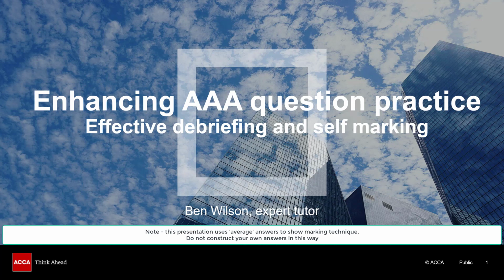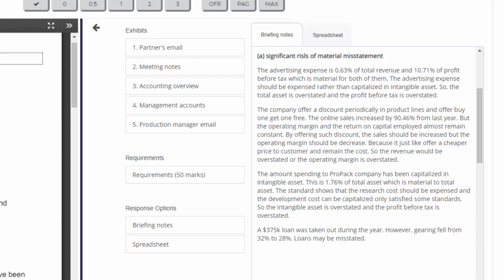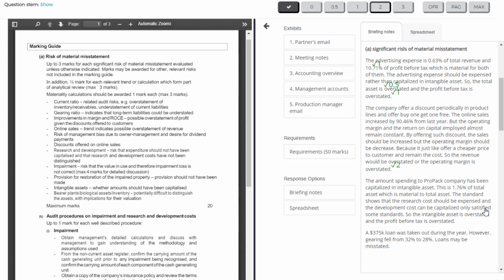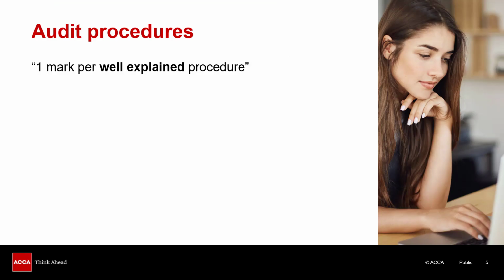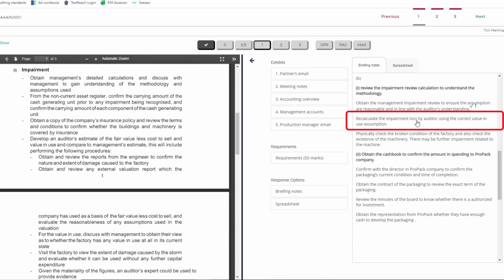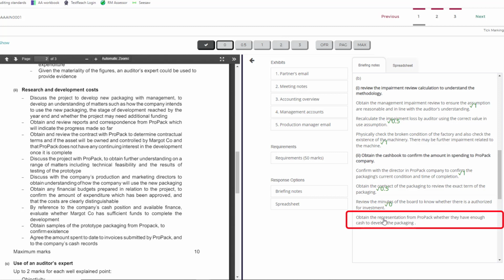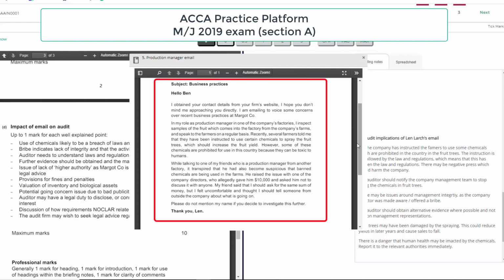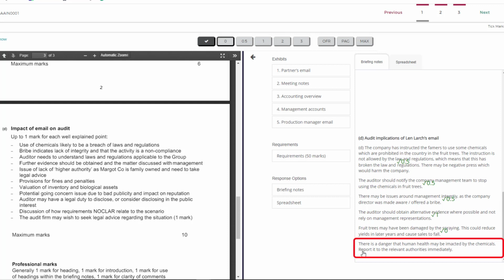Better Debriefing and Self-marking (AAA)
This video gives you guidance on how to debrief your own answers during question practice, as well as how to use the marking functionality within the Practice Platform.
Use the links below to access specific sections of the video:
00:00 Introduction
00:50 Marking an audit risks question
09:58 Marking an audit procedures question
18:07 Marking an ethics question

Please note the format of these exams now incorporates additional marks for professional skills, nonetheless, the advice and guidance for marking demonstrated through this video is still applicable